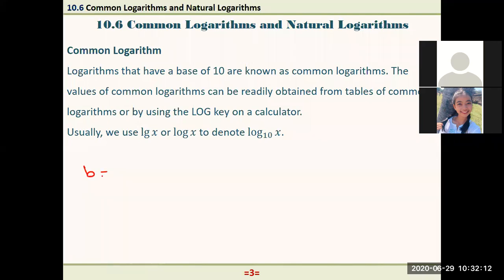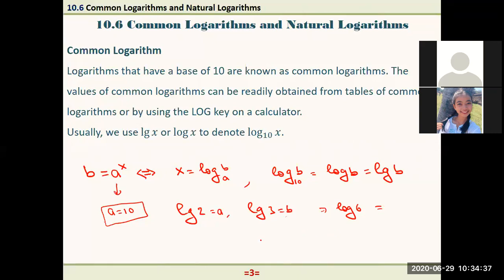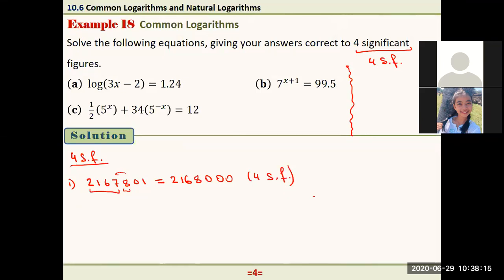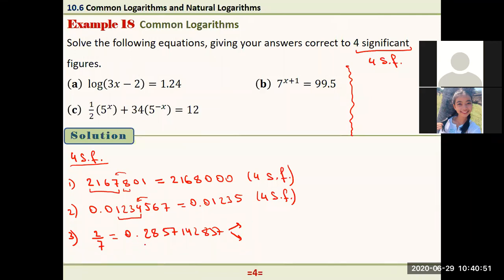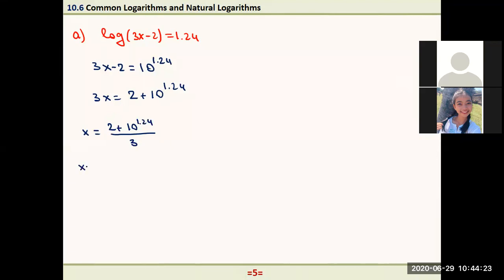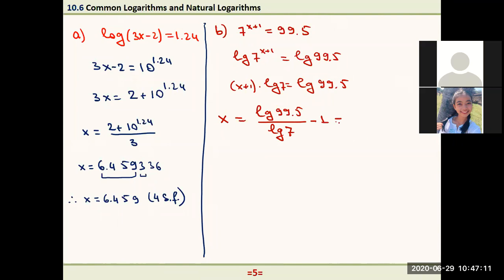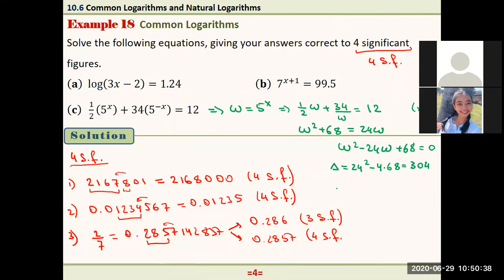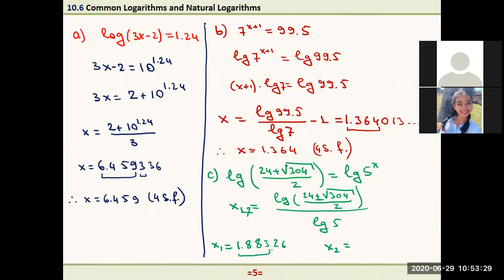Common & Natural Logarithms-1